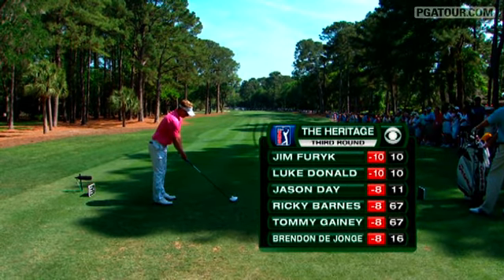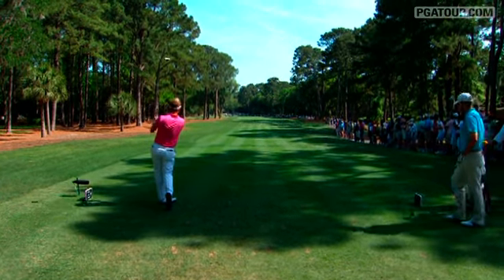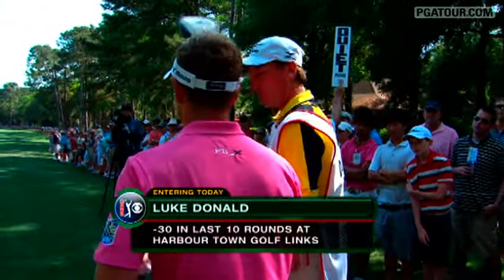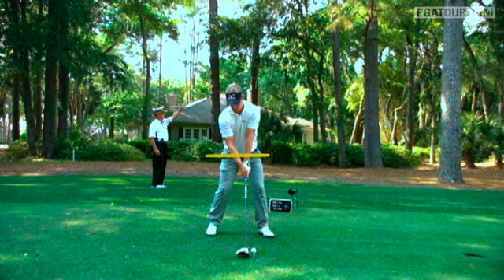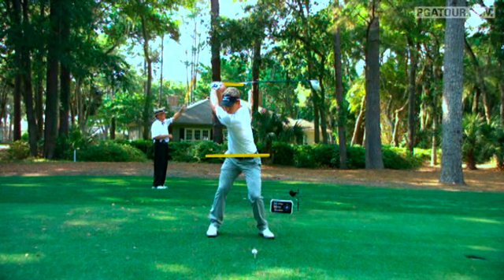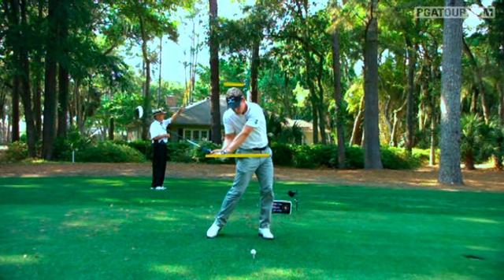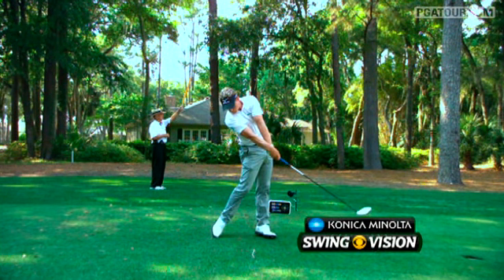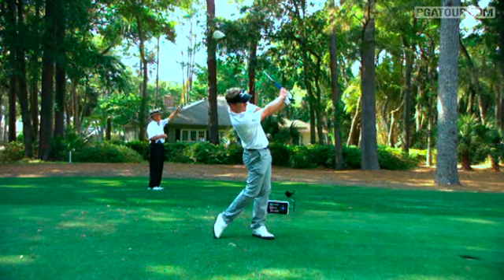Luke Donald's Swing on Konica Minolta BizHub SwingVision at The Heritage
In the third round of the 2011 Heritage, we take a closer look at Luke Donald's swing off the tee on the 436 yard par-4 11th hole at Harbour Town. .